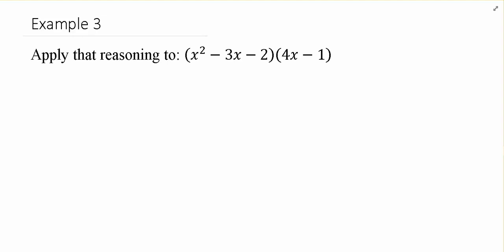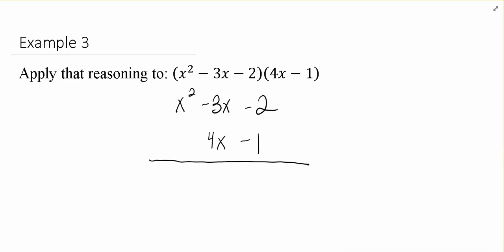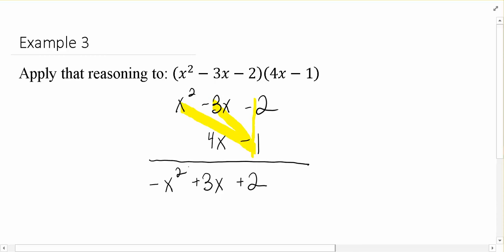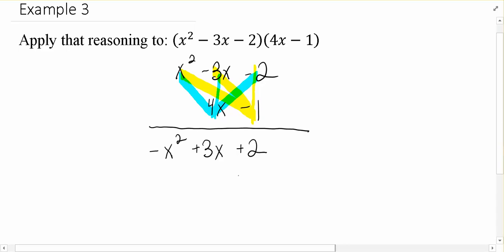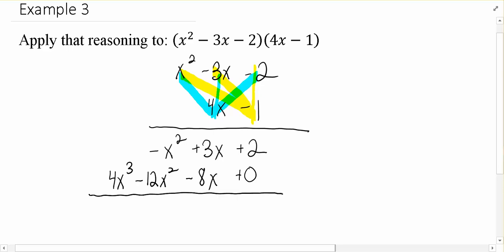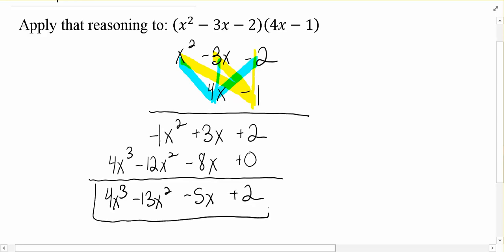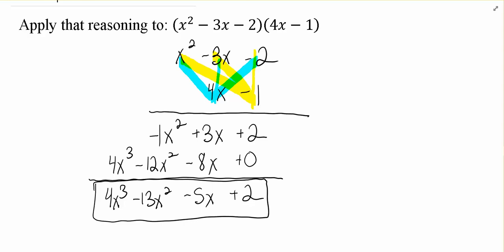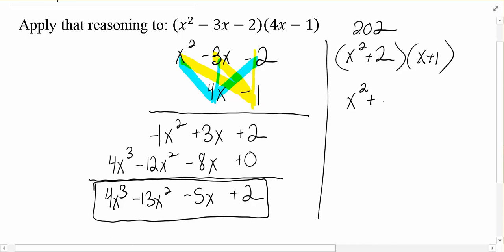Math 113 - Lesson 1 Example 3